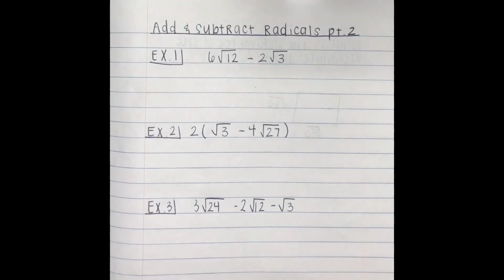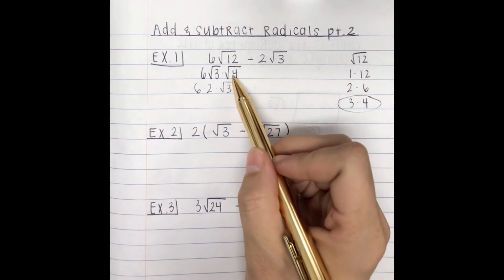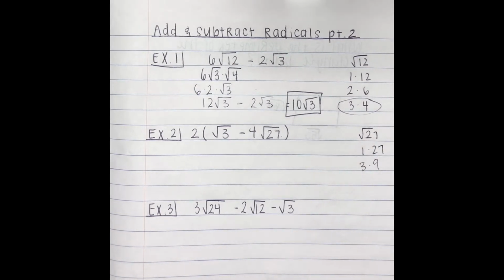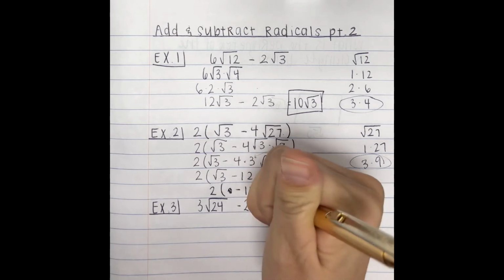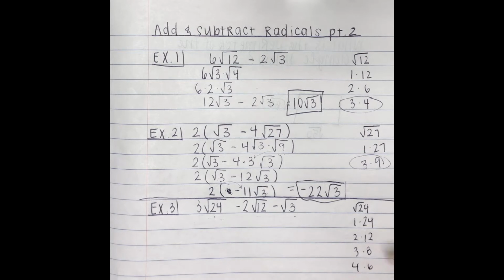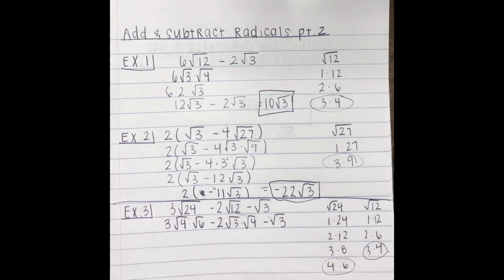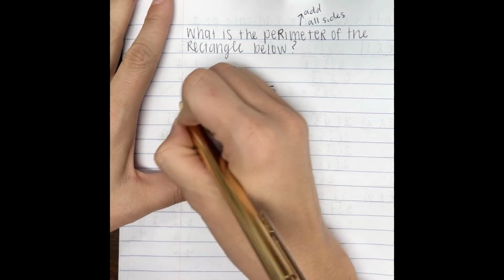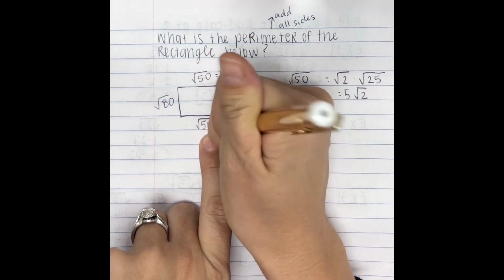Add and subtract radicals Pt 2